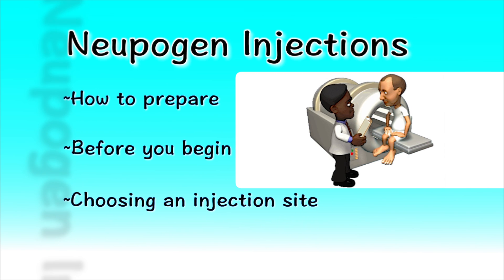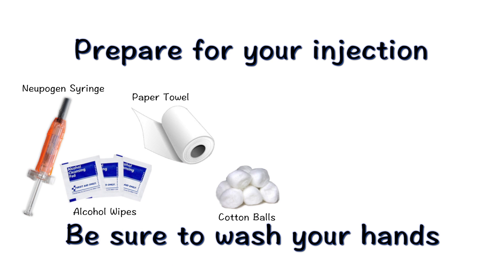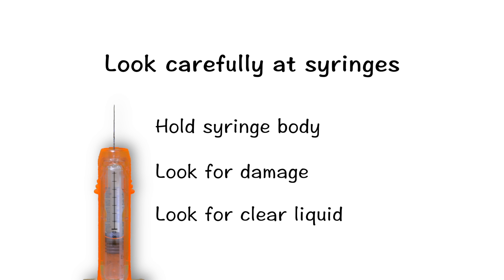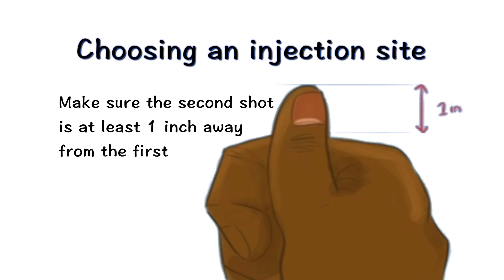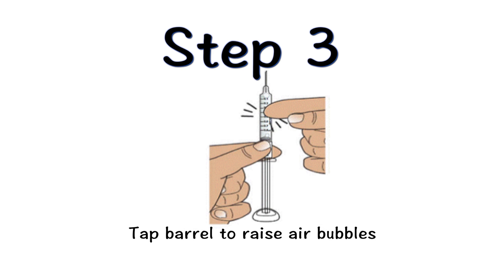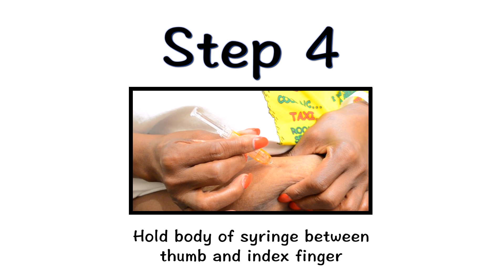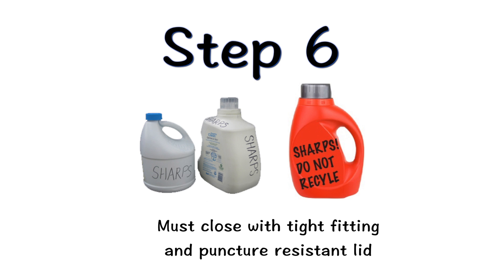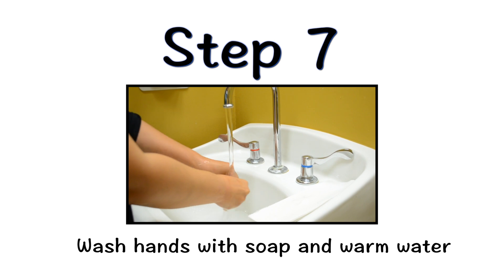Neupogen Injections | Karmanos Cancer Institute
Learn how to self inject Neupogen at Karmanos Cancer Institute.

Better treatments. Better outcomes. More moments.

1-800-KARMANOS